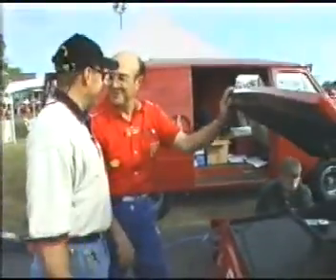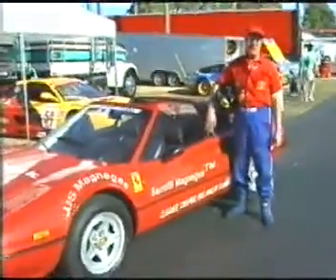Ferrari 308 GTSi running on Santilli Magnegas without cathartic converters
World Lecture Series presents Professor Ruggero M. Santilli's Ferrari 308 GTSi running on Santilli Magnegas without catalytic converters while meeting all exhaust requirements.